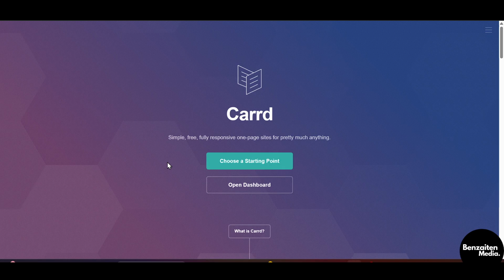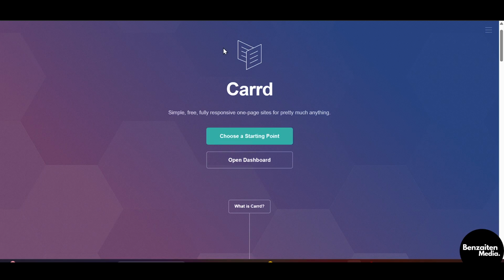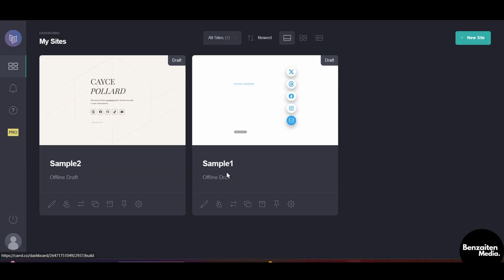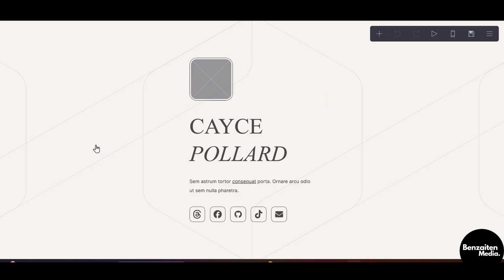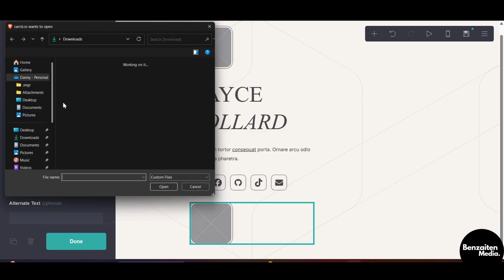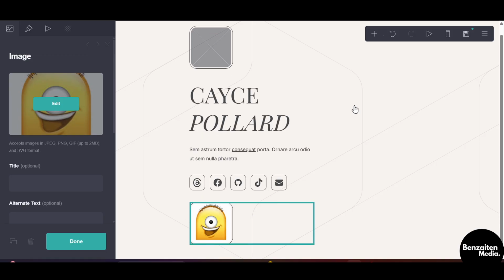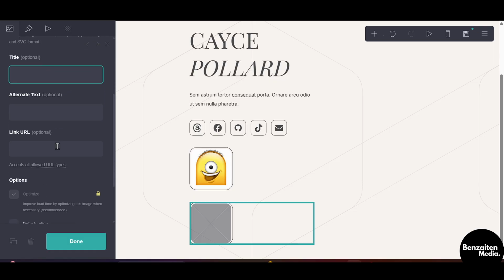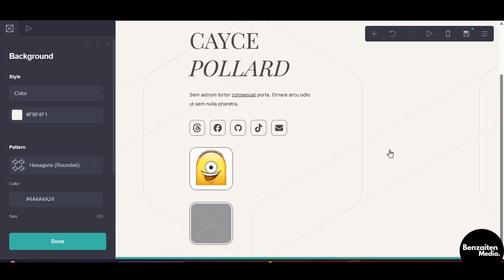Carrd Tutorial – How to Link Pages to Images (2025 Full Guide)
Want to make your Carrd website more interactive? 🖼️✨ In this 2025 full guide, learn how to link pages to images in Carrd – perfect for menus, portfolios, buttons, and more! This tutorial is beginner-friendly and works with both free and Pro Carrd accounts.

🔍 What You’ll Learn:

How to upload and insert images in Carrd

How to turn any image into a clickable link

Link to internal sections or external websites

Open links in a new tab or same page

Link image to a form or other Carrd page

Use overlays and hover effects for interactivity

Troubleshooting: image link not working?

🛠 Features Covered:

✅ Image element linking

✅ Section IDs and anchor linking

✅ External and internal linking options

✅ Hover/transition effects in 2025

✅ Responsive image design tips

✅ Pro-only advanced link behaviors

💼 Best For:

Creators building personal or portfolio sites

Businesses with landing pages or product images

Anyone using Carrd for visual storytelling

Linktree/Carrd hybrid users

🎓 Bonus Tips:

Use transparent PNGs with invisible buttons for custom shapes

Combine image + text overlays for beautiful CTAs

Use Carrd Pro’s “Go To” action for slick transitions

Optimize image sizes to improve site load speed

🔔 Don’t Forget:
💾 Save this guide if you're building in Carrd